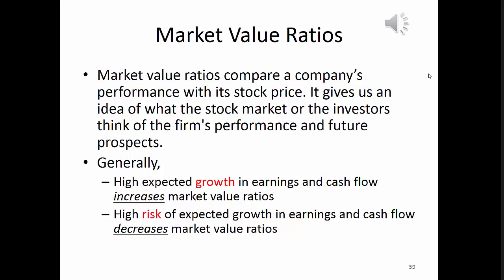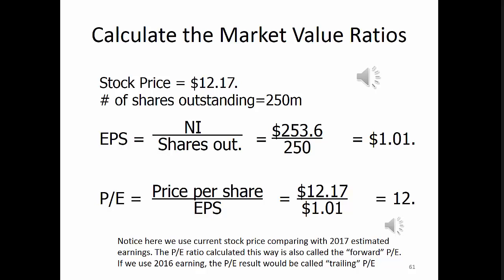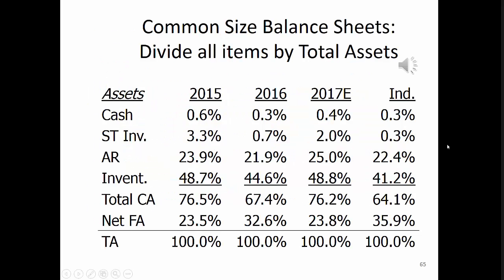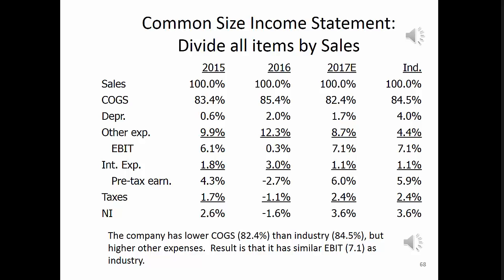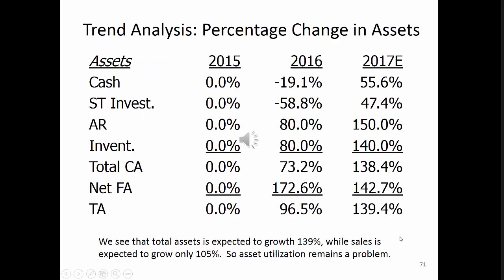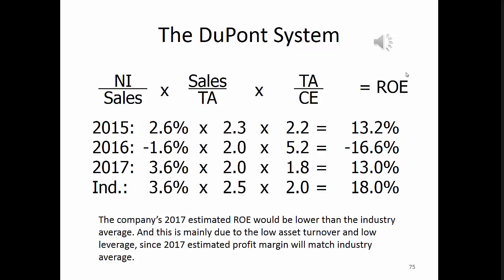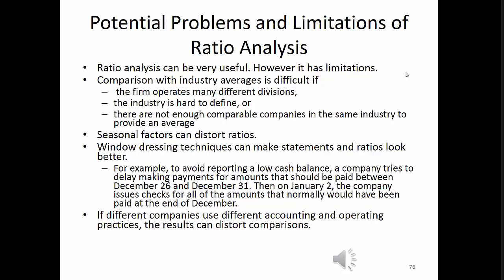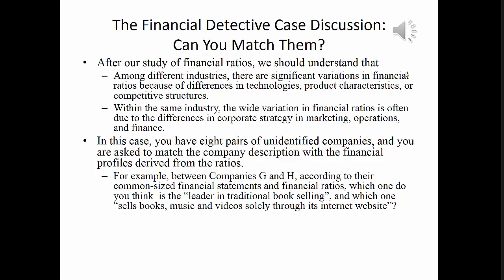FINC 5713 Lecture 2 Part 3